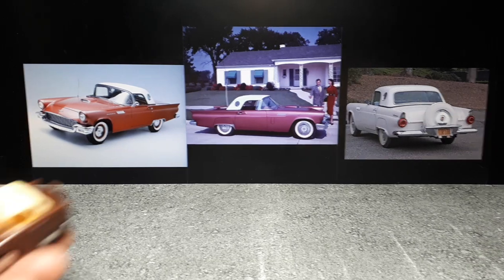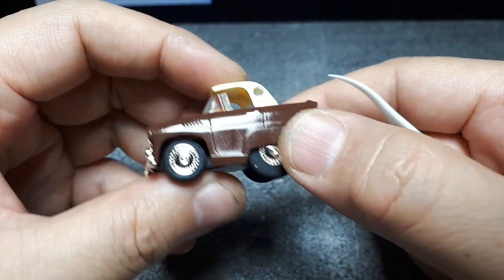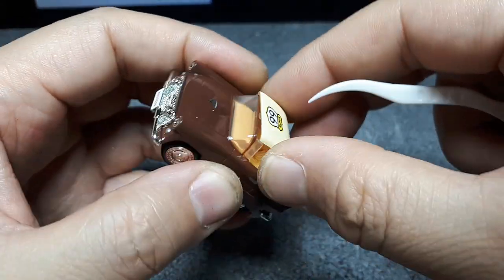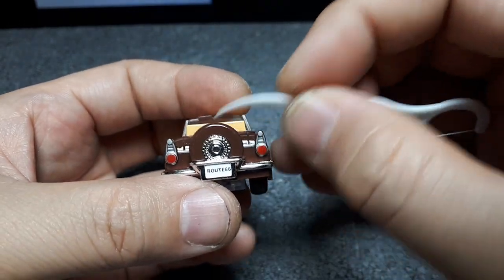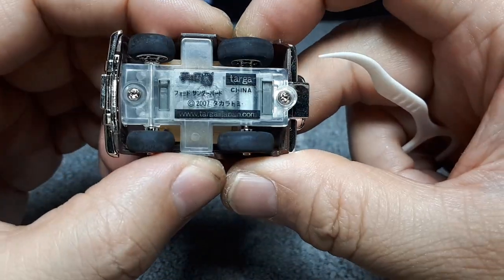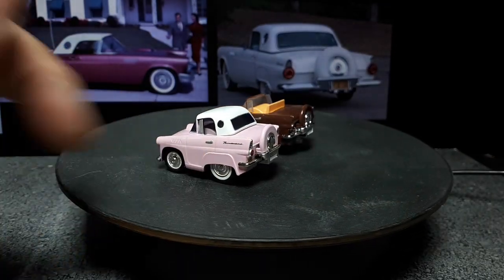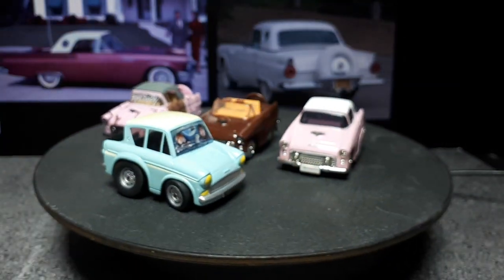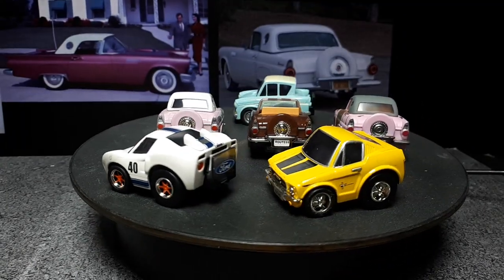Tooned Ford Thunderbird by ChoroQ Route 66 Choro-Q pullback toy